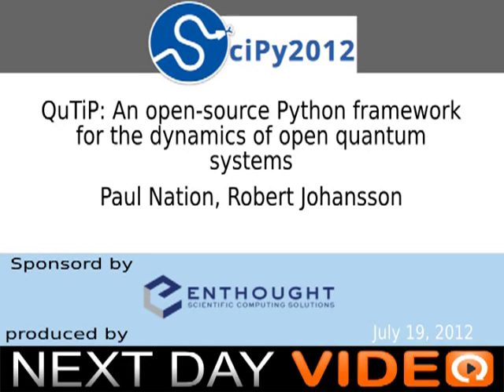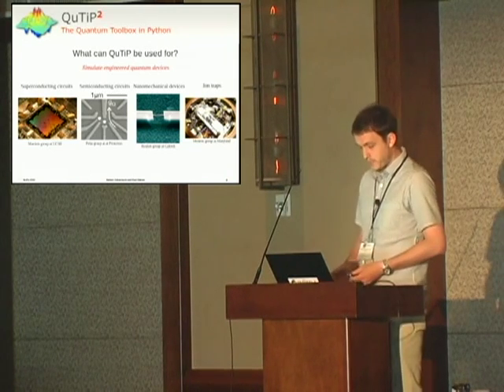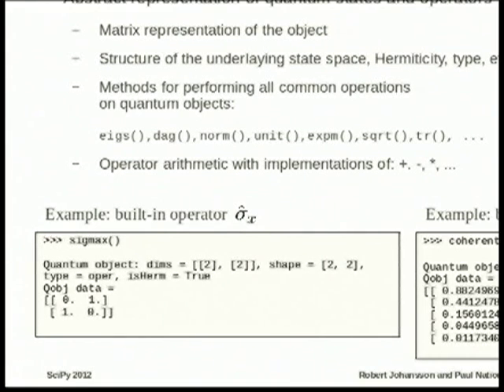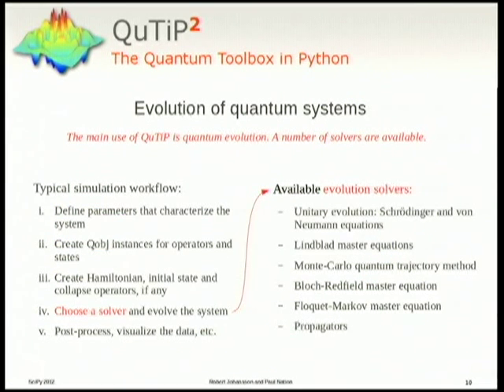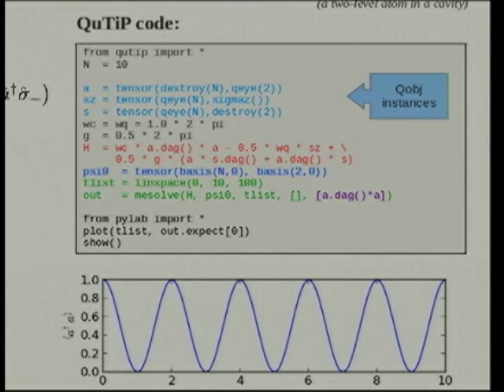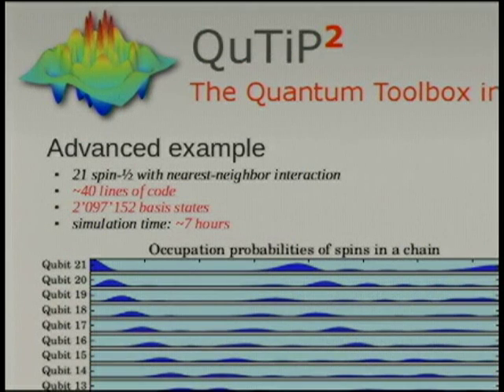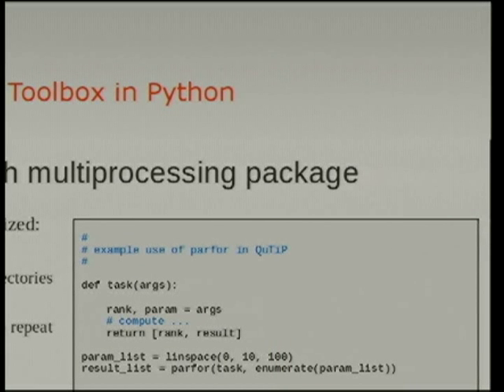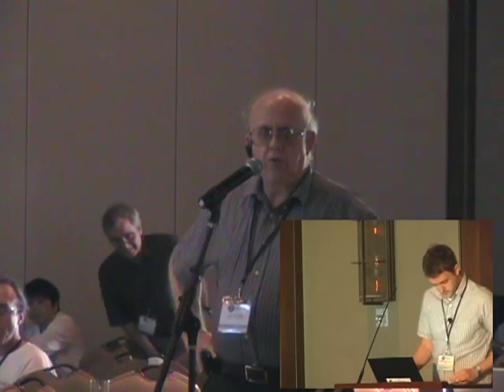QuTiP: An open-source Python framework for the dynamics of open quantum systems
Paul Nation, Robert Johansson
We present QuTiP, an object-oriented open-source framework for solving the dynamics of open quantum systems. The QuTiP framework is written in a combination of Python and Cython, and using SciPy, NumPy and matplotlib to